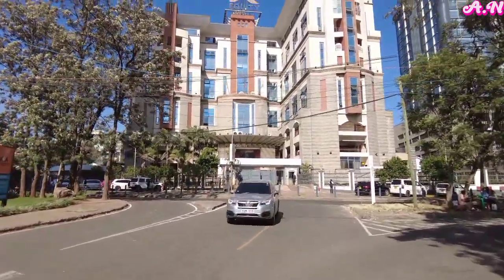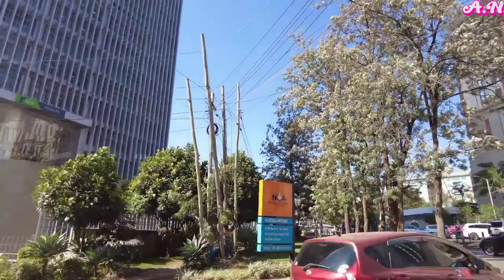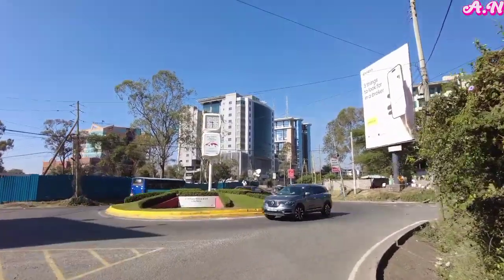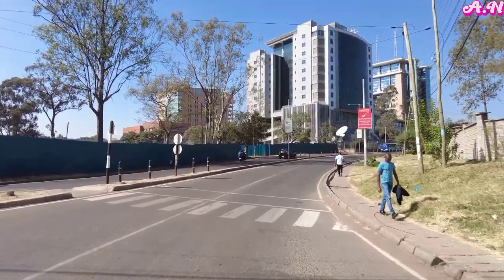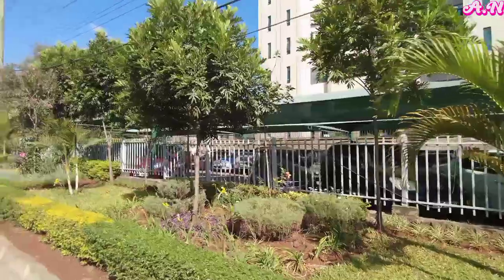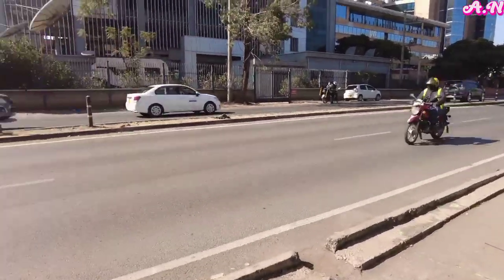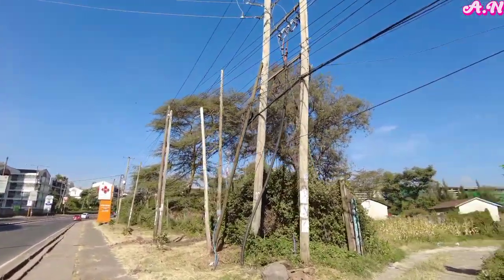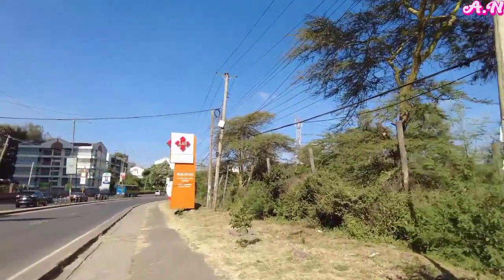Nairobi city Morning Walk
upperhill walk daylight